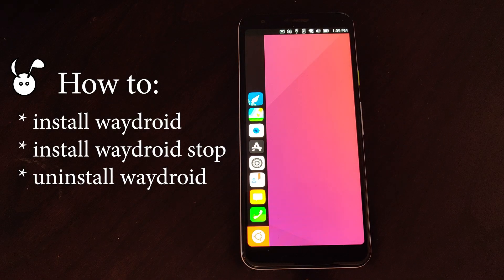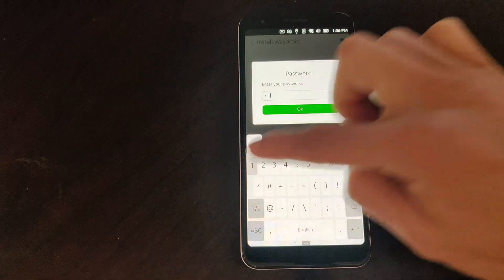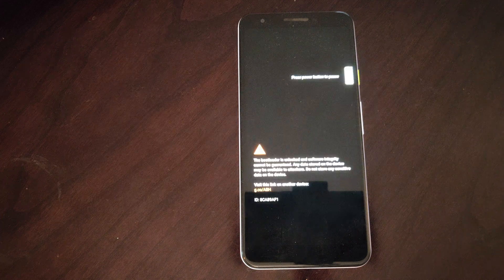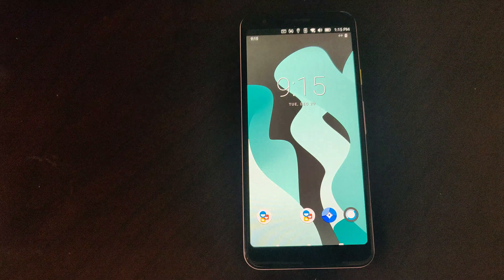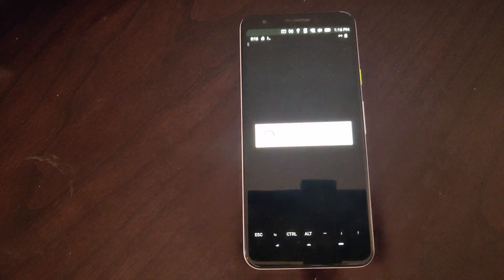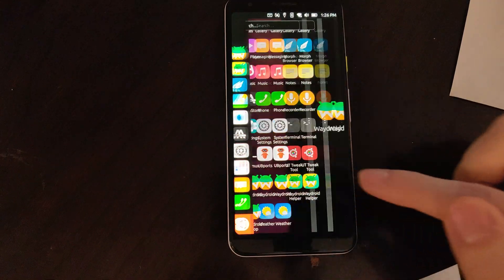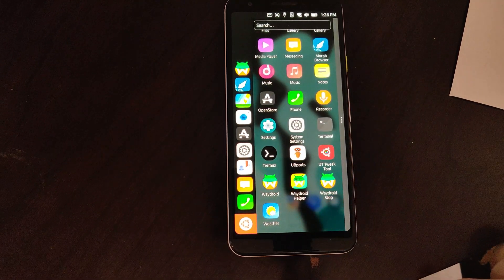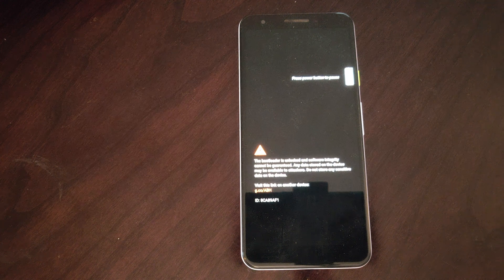Waydroid helper app - install / uninstall on Ubuntu Touch - android apps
Google Pixel 3a - Ubuntu Touch

0:00 Introduction
0:08 Install Waydroid Helper App
0:30 Install Wayrdoid
4:14 Finish installation of Waydroid and reboot
5:27 Start Waydroid
6:30 Install app (Termux)
7:20 Waydroid Stop
8:50 Uninstall Waydroid